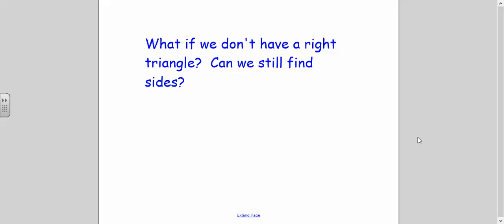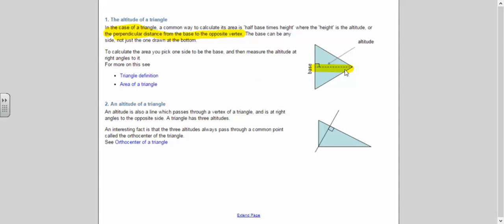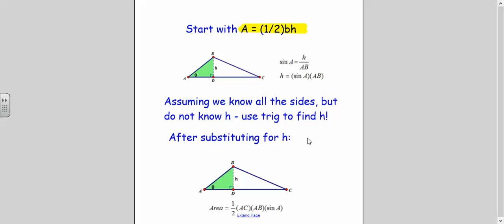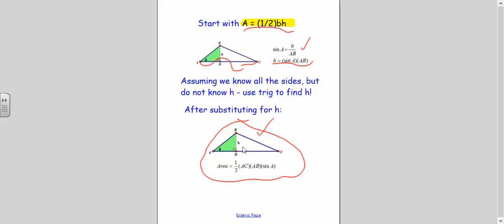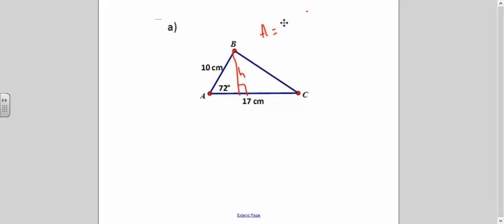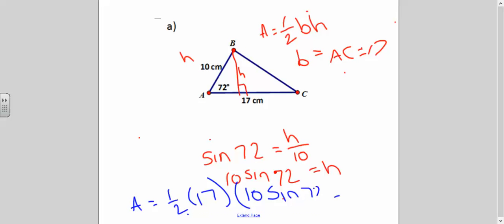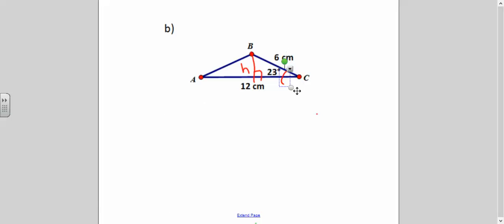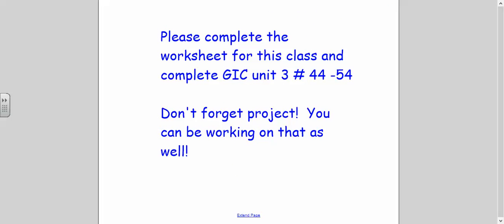area using trig